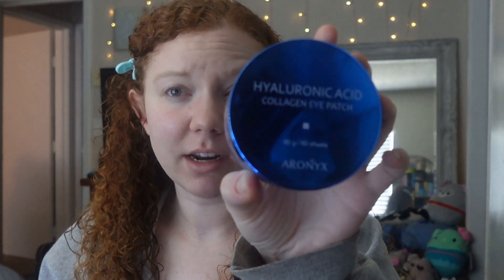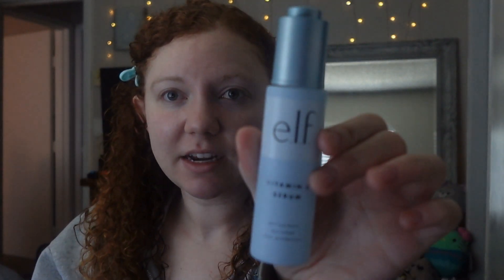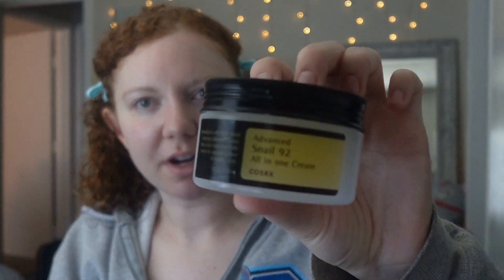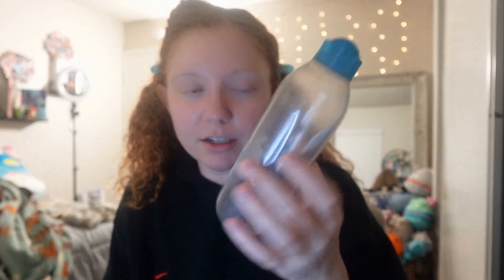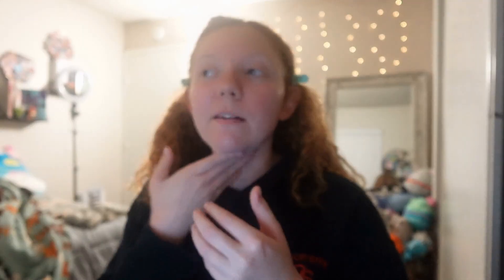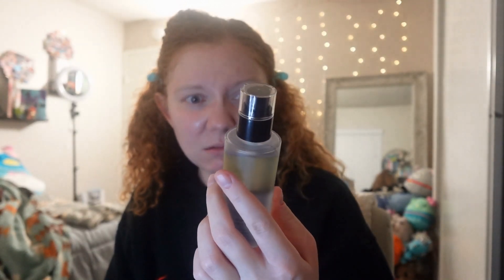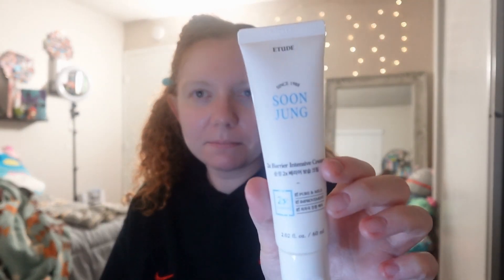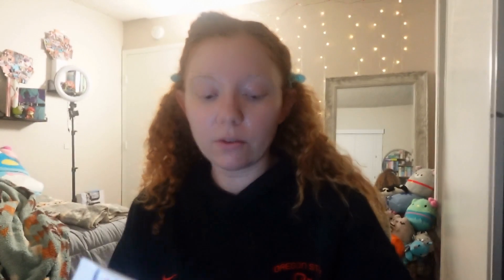Making the switch to all Korean skincare, and here's why! (Personal Vlog)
THIS IS MY FIRST VLOG OMG PLS BE NICE TO ME lmao.
Thank you guys so much for watching!! And if you have any recommendations. I'm so down! Please leave them in the comments!

PRODUCTS MENTIONED:

Morning Routine:
Aronyx Hyaluronic Eye Patches

Benzoyl Peroxide Spot Treatment

Night Routine:
Beauty of Joseon Cleansing Oil

Khiels Retinol serum

I hope you guys found this helpful!
Check back in for weekly videos and shorts posted every day!

I am now offering my TikTok live prices PRIVATELY!
$5 Messages from your person
$10 Oracle plus messages: Nosy Check-In with your person or Timeline with messages
MORE READINGS AVAILABLE, INFO ON MY INSTAGRAM!
For longer readings:
@AlexHerrington (stan.store)

Purchase my manifesting journals!
ManifestingForChange - Etsy